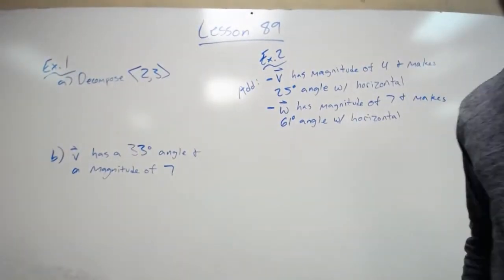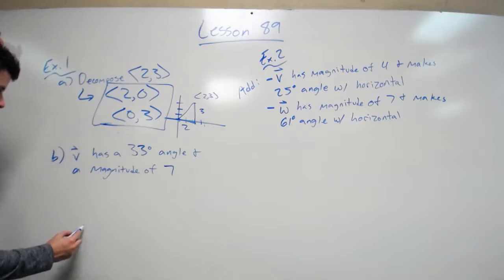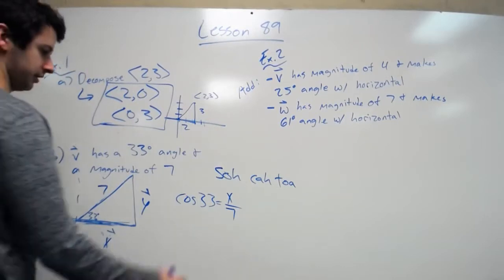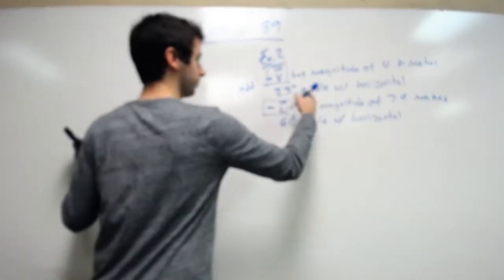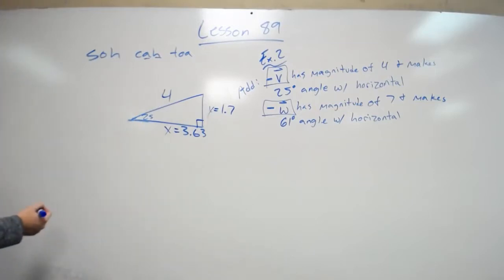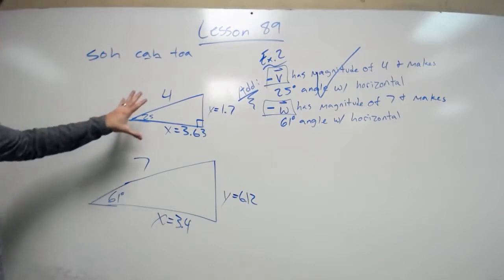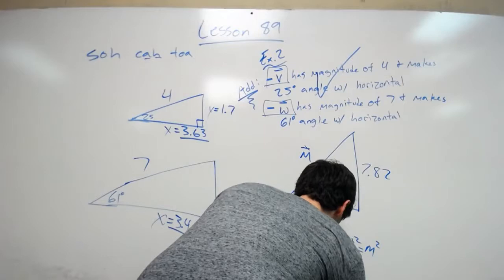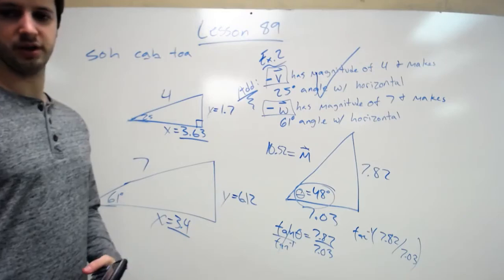Geometry Lesson 89: Vector Decomposition